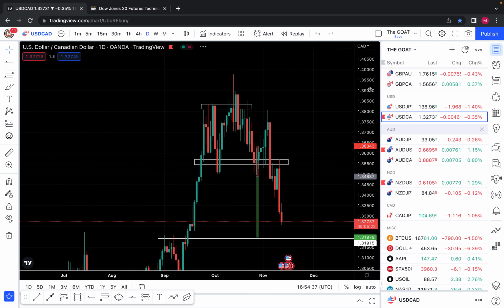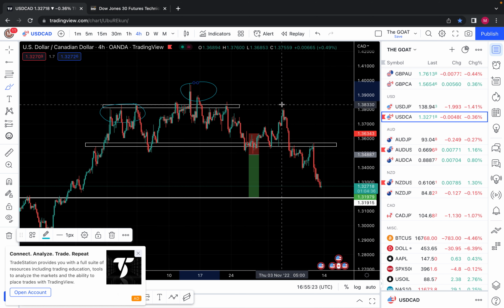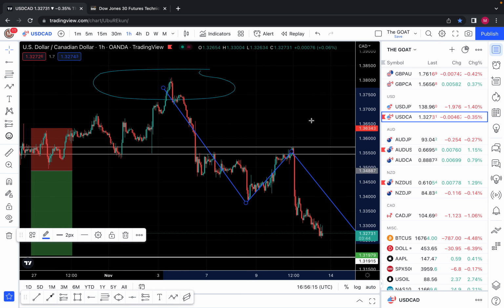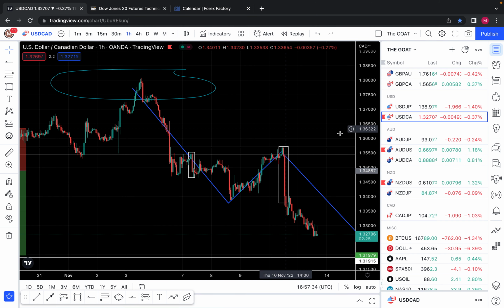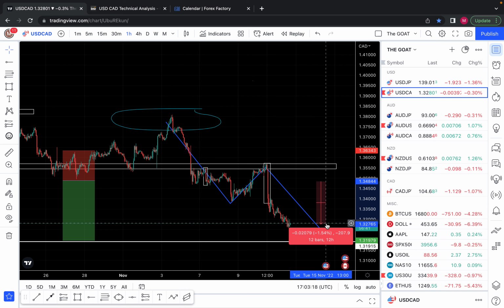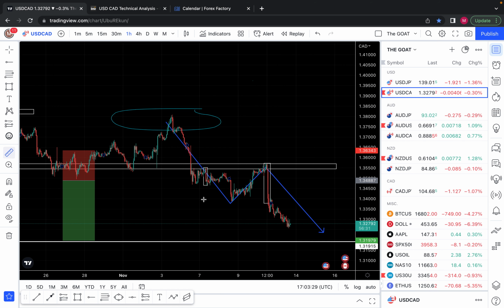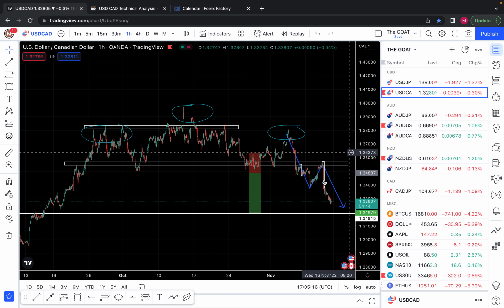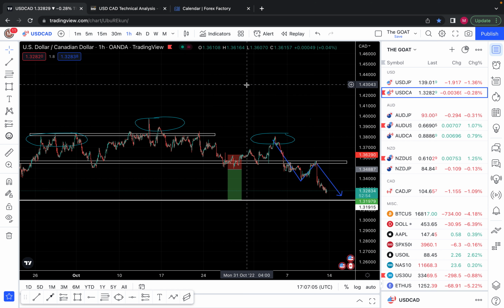LEARNING HOW TO TRADE IN THE FOREX MARKET EP. 8